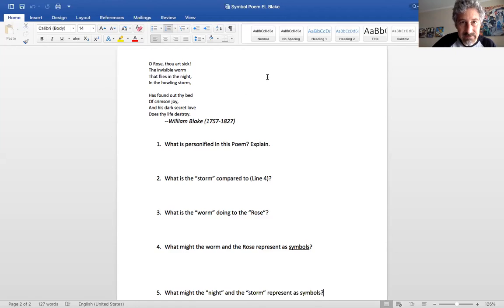EL Support Class, 5/14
Defining Symbol; "The Sick Rose"